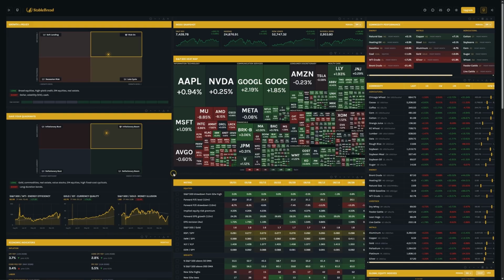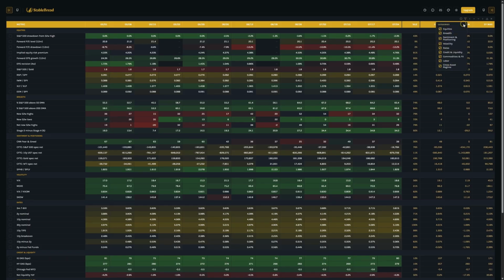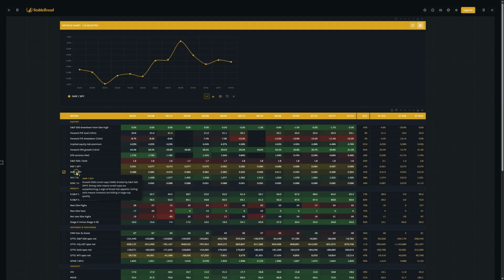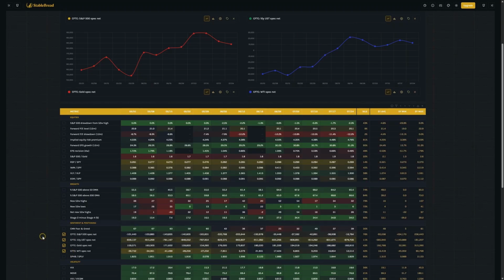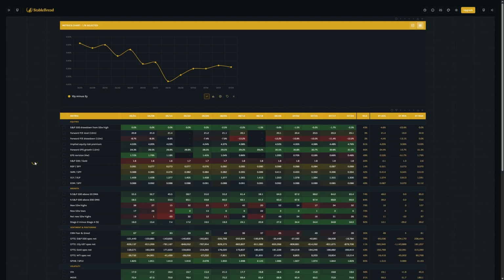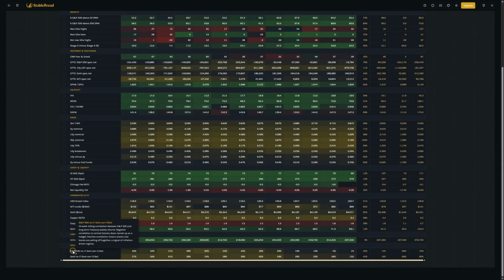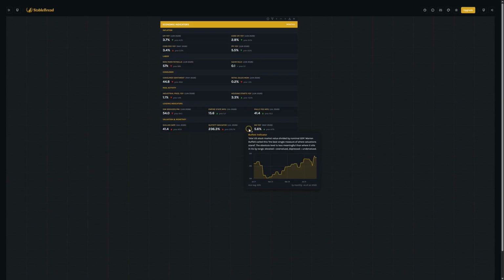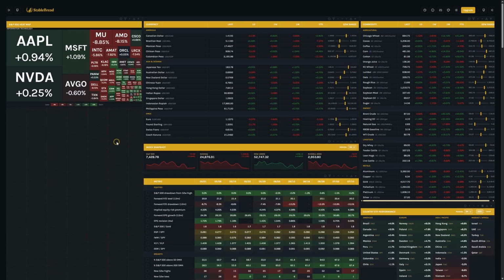I Built a Free Macro Dashboard With 50+ Metrics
I built a free macro dashboard that puts 50+ macro indicators and every major asset class on a single, customizable page.

There are 19 panels. The core is a macro metrics table covering equities, breadth, sentiment and positioning, volatility, rates, credit and liquidity, commodities and currencies, labor, and cross-asset regime.

Around it sit two regime maps, an S&P 500 heat map of all 500 names, economic indicators and a release calendar, global markets and country ETFs, thematic trends, and factor and style performance.

Everything is customizable. Move panels, resize columns, pin them, filter them down, switch to dark mode, and it remembers your setup. Every panel exports as a clean image you can share.

The only paid feature is putting your own logo and colors on the exports.

Chapters

00:00 Why I Built This
00:52 Dashboard Basics
01:37 Exporting and Sharing
02:03 Panels Overview
02:32 Index Snapshot
02:51 S&P 500 Heat Map
03:48 Macro Metrics Heat Map
06:02 Equities Indicators
09:45 Market Breadth Signals
11:37 Sentiment and Positioning
14:02 Volatility Gauges
15:29 Rates and Yield Curve
17:40 Credit and Liquidity
19:05 Commodities and Dollar
20:46 Labor and Correlations
22:21 Sector Rotation View
22:59 Regime Maps Explained
25:14 Economic Indicators
26:08 Economic Calendar
26:44 Bonds and Fixed Income
27:18 Currencies and Commodities
28:31 Global Markets and Themes
29:38 Wrap Up

More from StableBread

I publish 1-3 write-ups per week on asymmetric stocks and macro themes, often with fully built out financial models, at a minimum of 50 deep dives per year. Research goes there first before anywhere else.